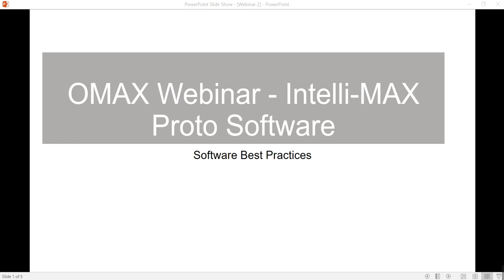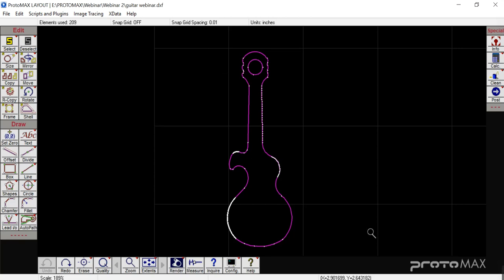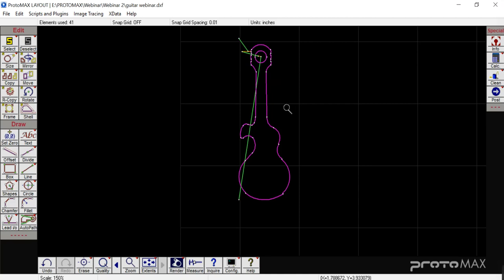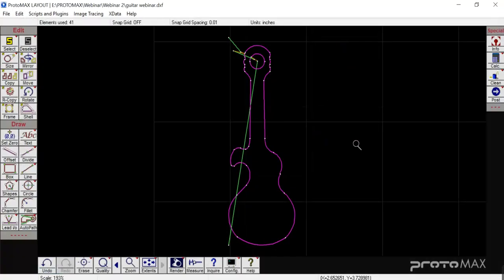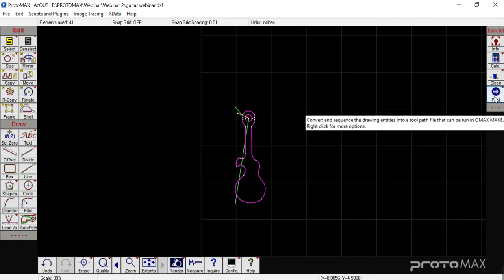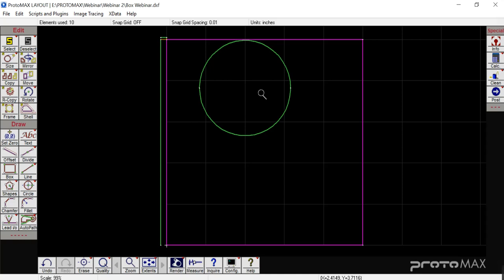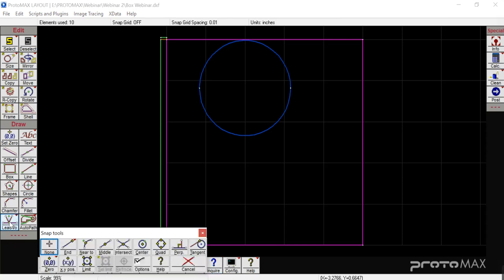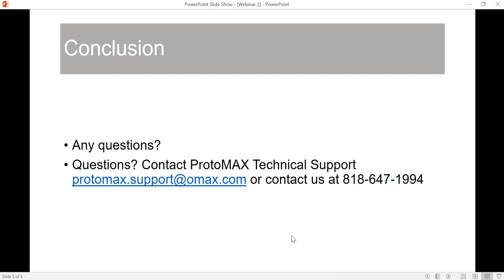IntelliMAX Proto Software Best Practices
Discussing IntelliMAX Proto (ProtoMAX waterjet software) best software practices. The topics include: cleaning up a part, autopath, collision prevention, cutting on the inside or outside of a part, and adding a feature to a preexisting part.